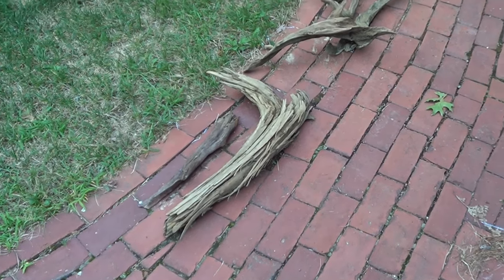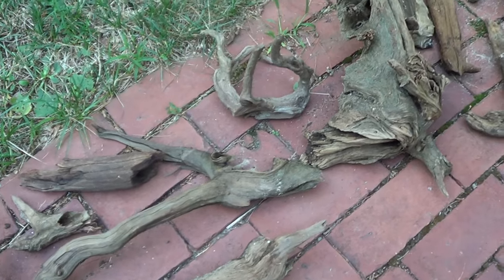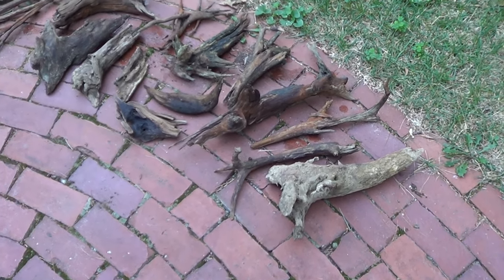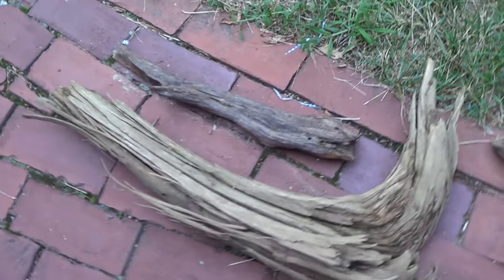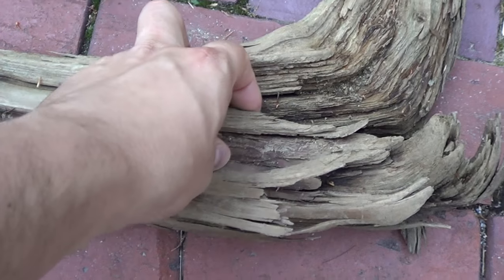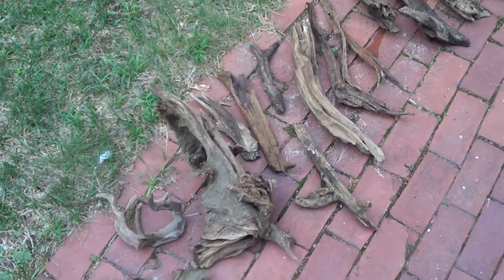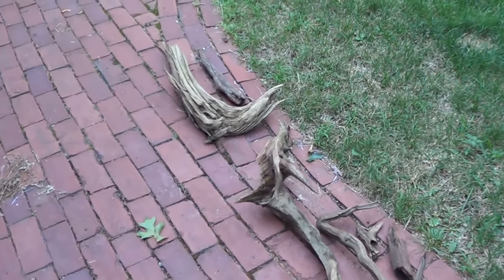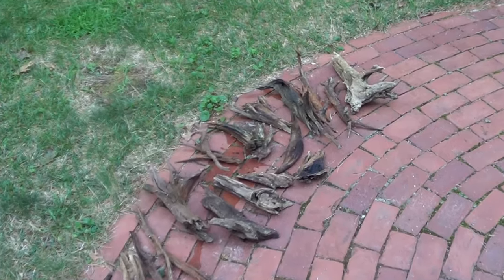#378: How to Find Driftwood in a Lake - Update Monday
Take a look at what I pulled out of the mud! It's amazing what nature creates, and we need to be careful about how much we take. The branches I like will be going in my aquarium, the rest will be returned to the water.